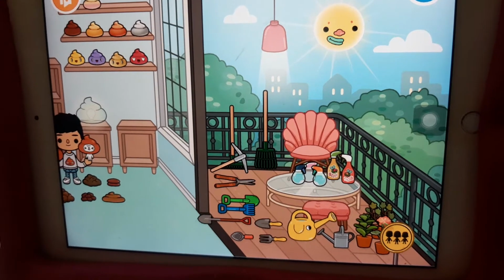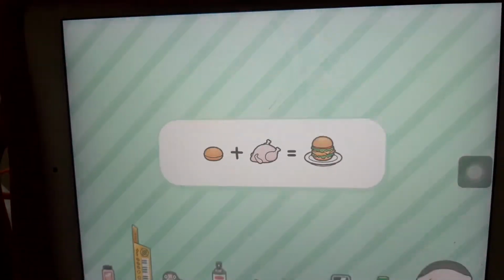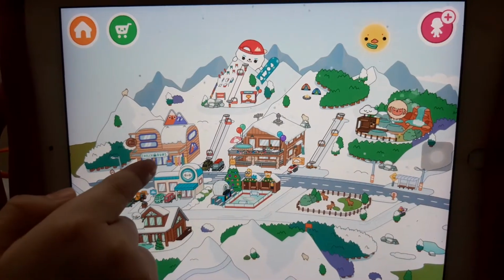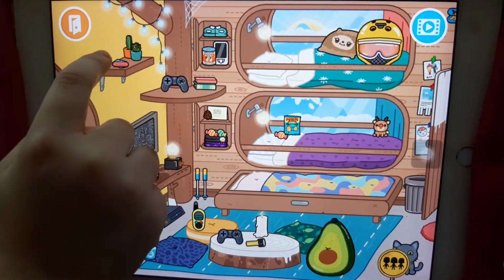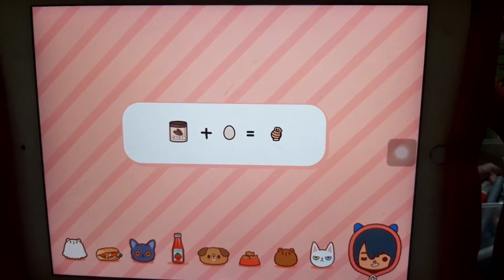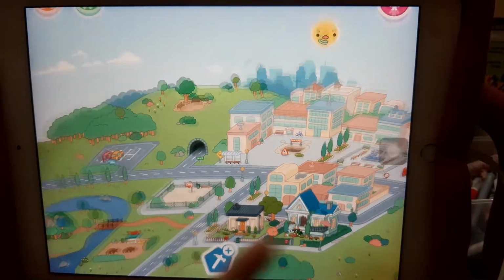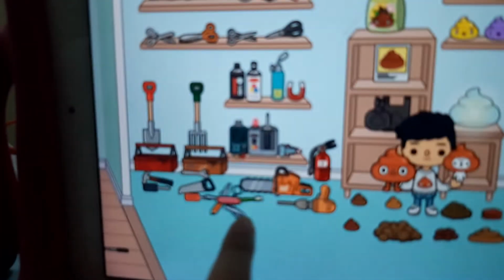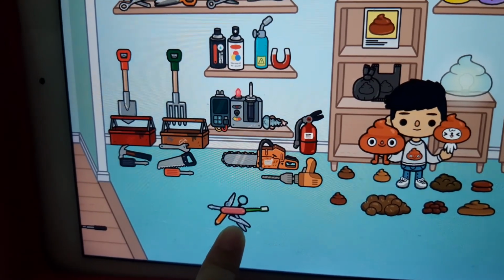Toca Life World || Bohemian house tool collection Part 6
Swiss knife